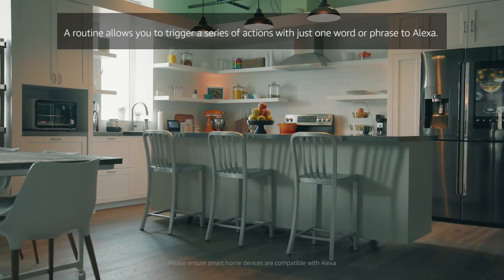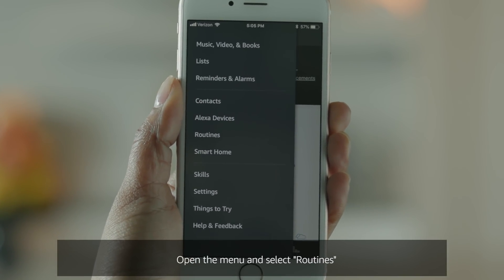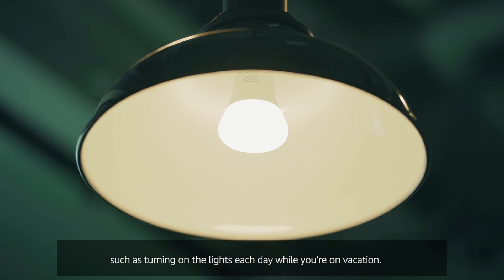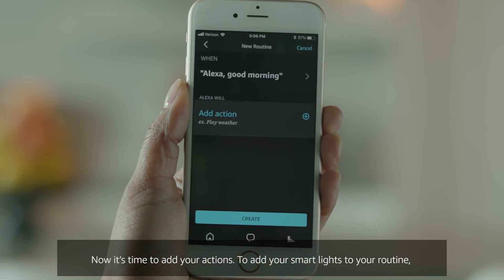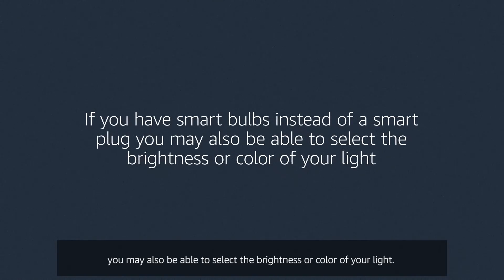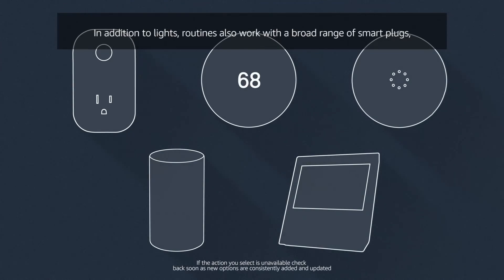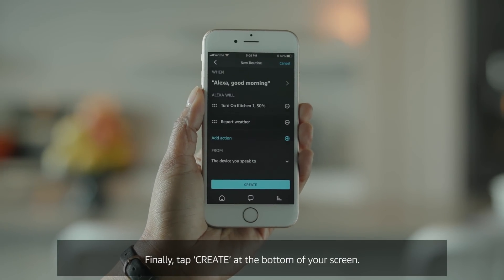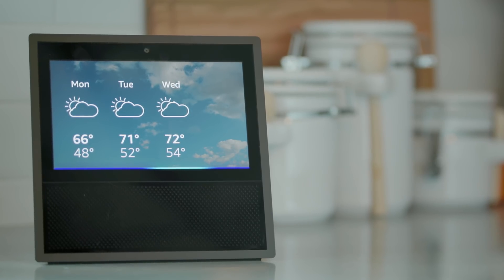How to Create a Routine with Alexa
Learn how to create Routines with Alexa to set the mood for a party, movie night or the big game by controlling multiple smart devices with just one command.